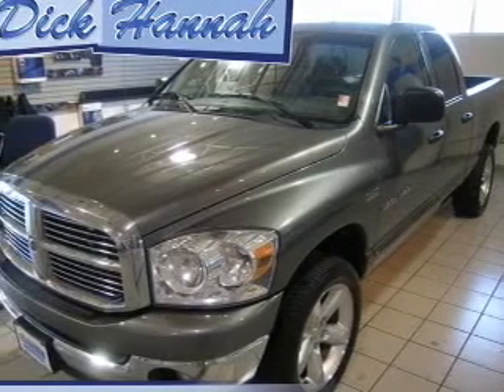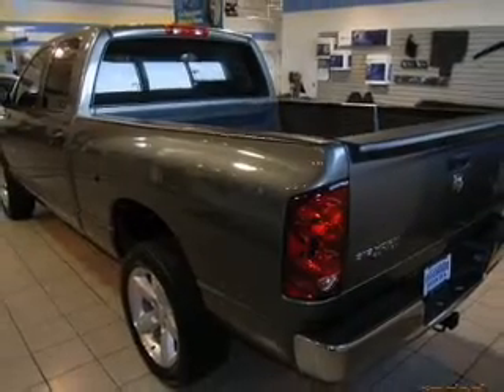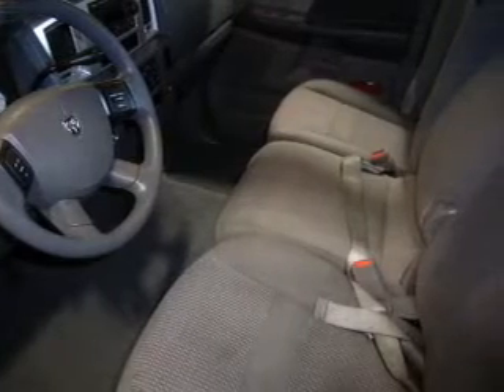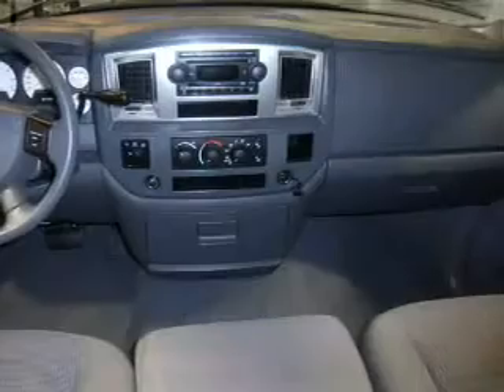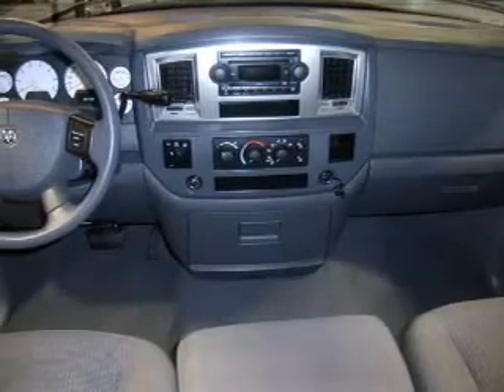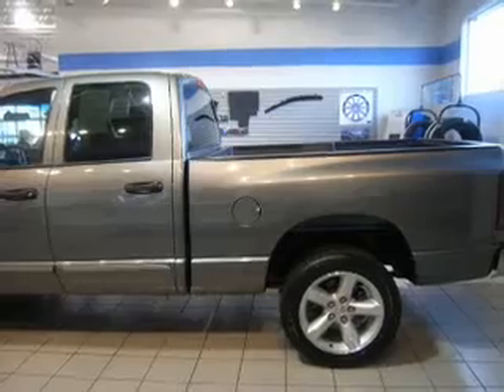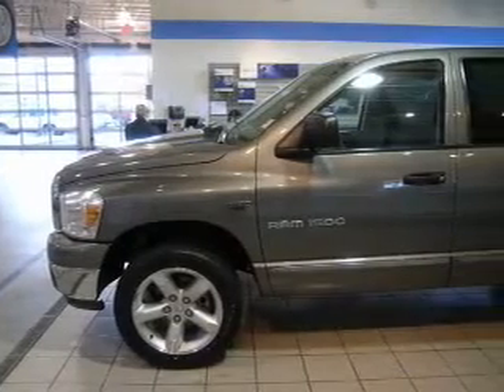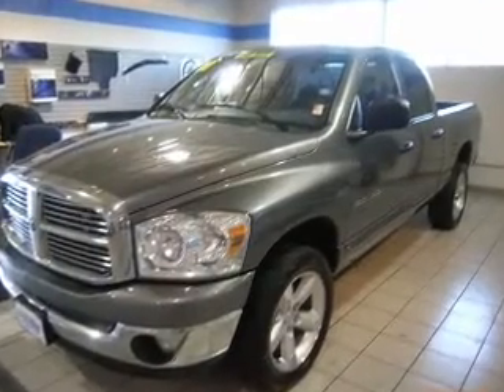2007 Dodge Ram 1500 - Vancouver WA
Year: 2007
Make: Dodge
Model: Ram 1500
Engine: 5.7 liter 8 cylinder 16 valve
Transmission: 5-Speed Automatic
Exterior: Gray
Miles: 86756

1200